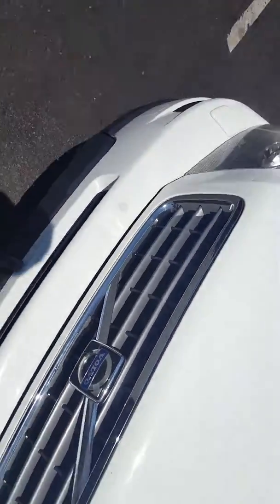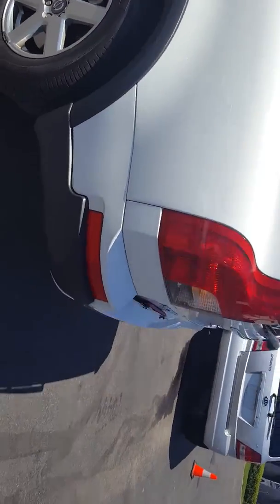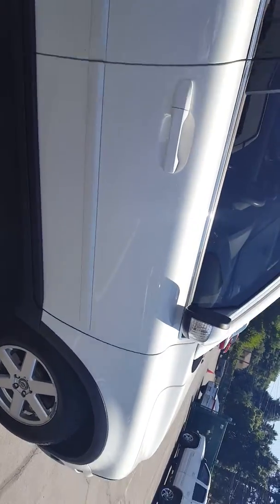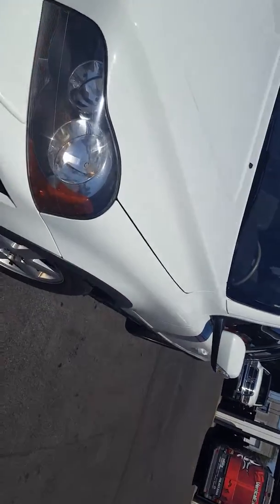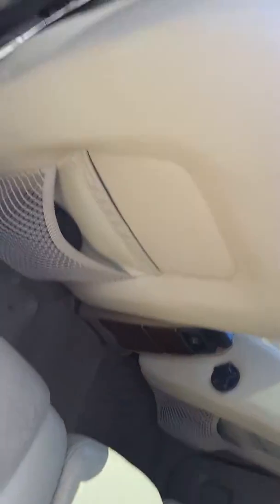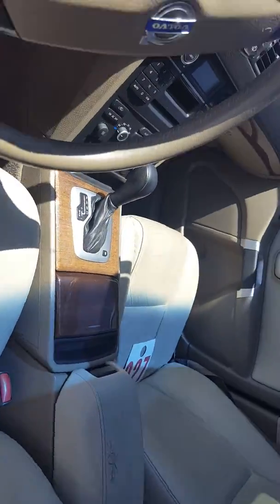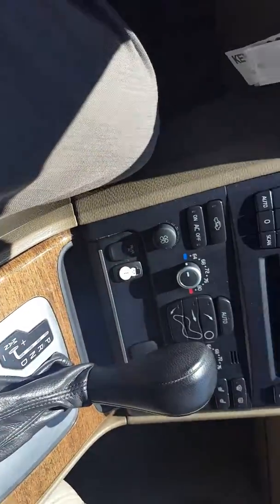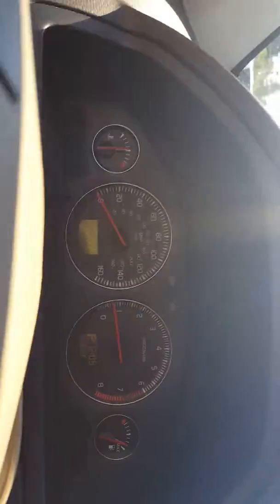jasonnicolestone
2008 volvo